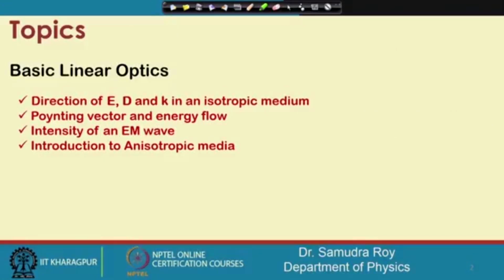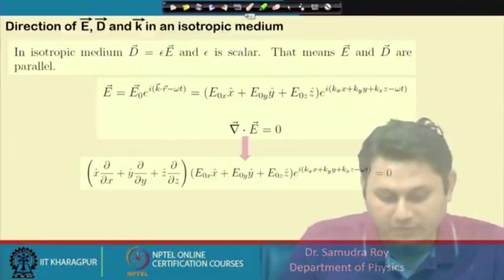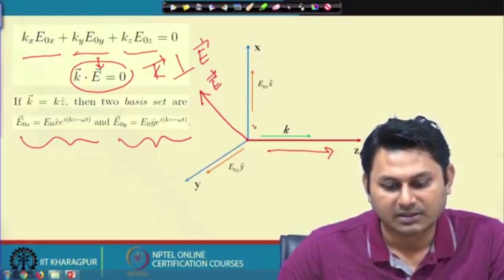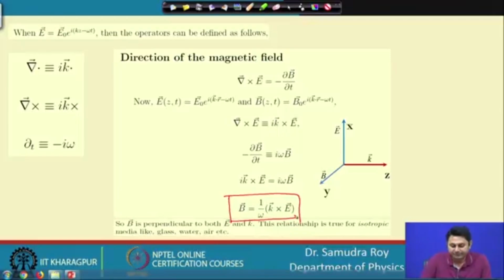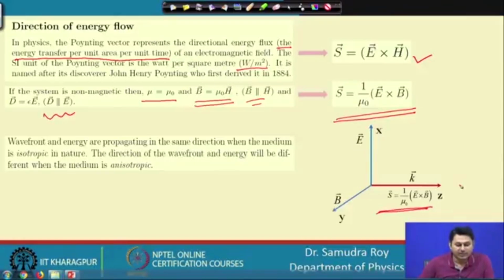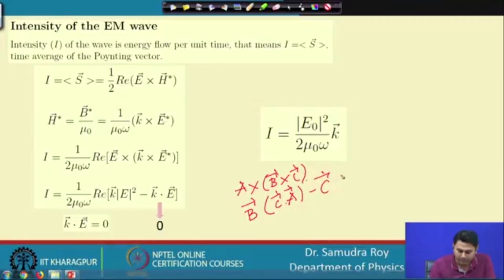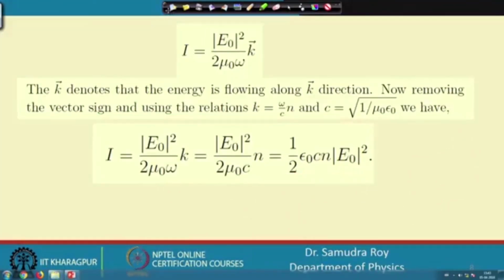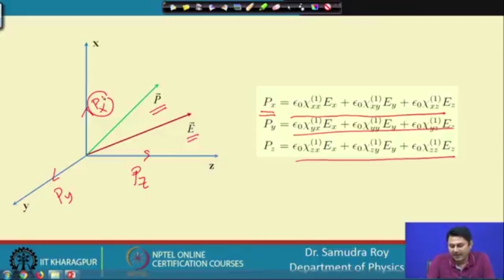Basic Linear Optics (Cont.1)